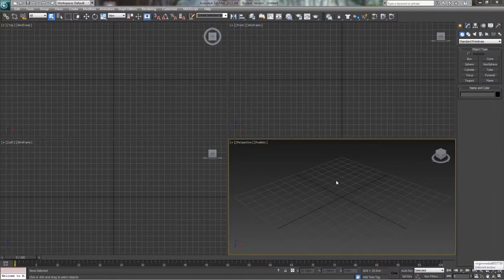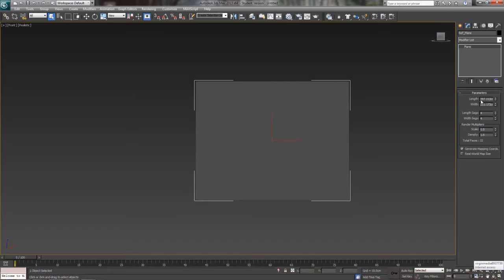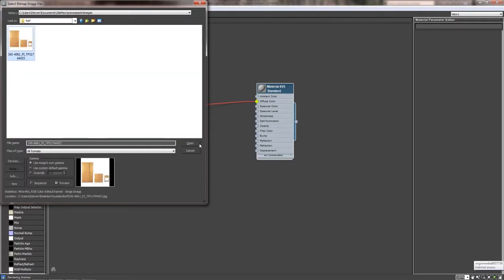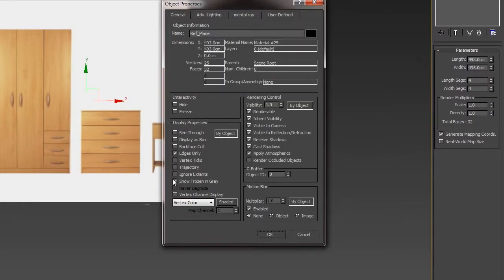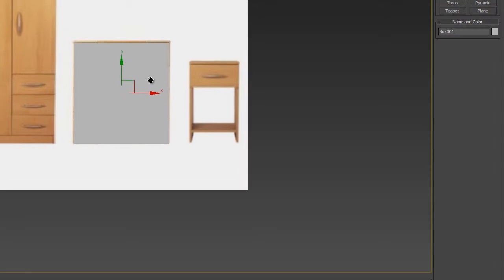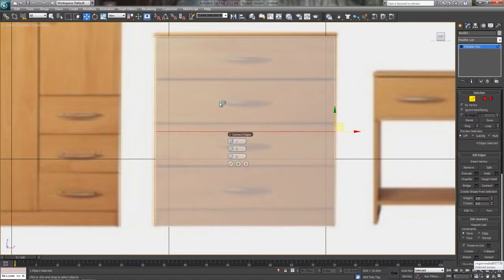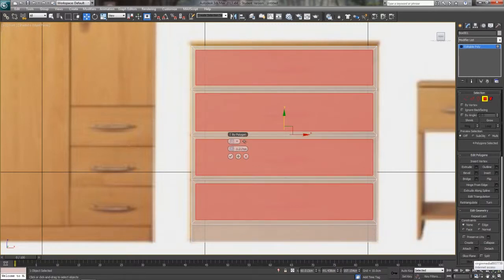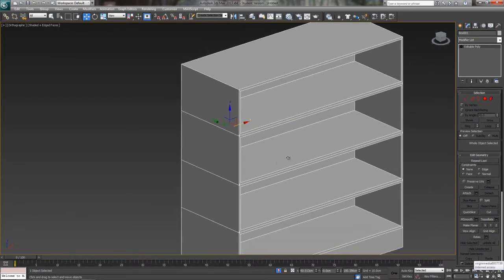Beginner Tutorial: Creating the Drawer Unit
In this tutorial i will block out the main drawer unit using box modeling.

I livestream mostly everyday so if you need any help or feedback come hang out.